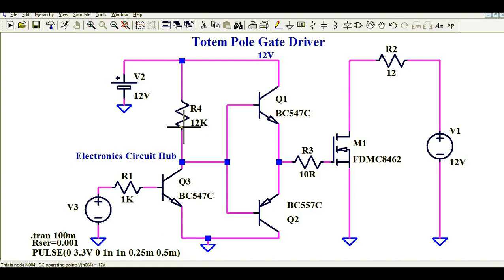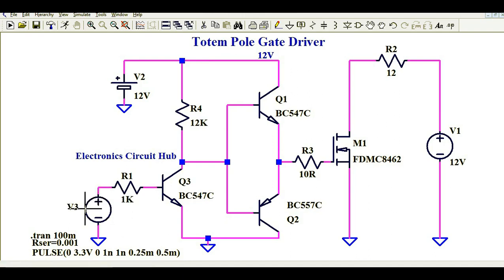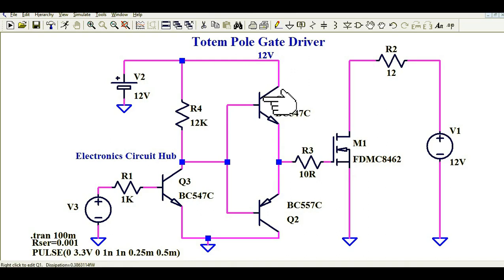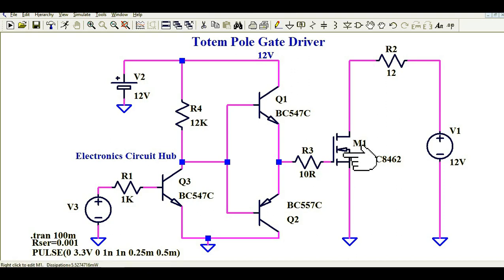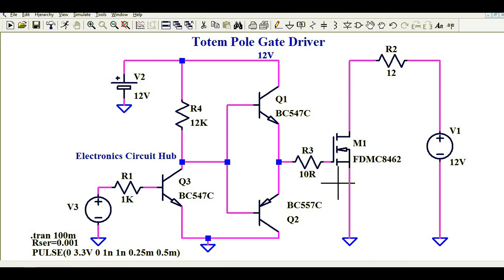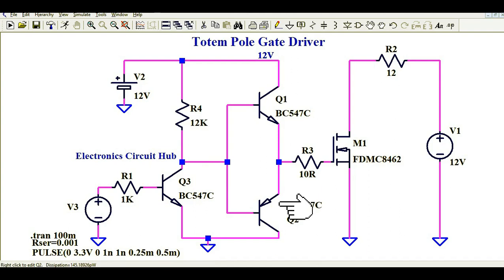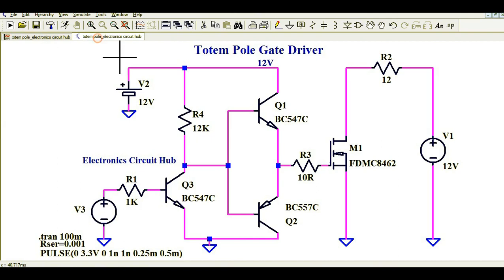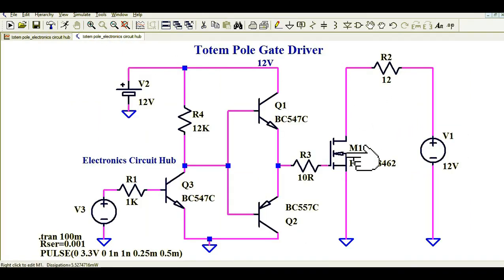Push Pull MOSFET Gate Driver | Totem Pole MOSFET | ltspice simulation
This video explains  design and ltspice simulation of Totem Pole MOSFET Gate Driver. It is sometimes also called Push-Pull MOSFET Gate Driver.
This circuit is cost effective solution for gate driving.
Don'n be confused between totem pole mosfet gate driver and push pull mosfet gate driver. They both are same.
Be careful in MOSFET selection.

Please do support us financially. Your small contribution and support will really help us to do more better towards our society. If you think this channel helping you along your professional career journey, kindly step up and support us. Indian resident can directly use this UPI ID : 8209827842. Non Indian resident can join membership or send Super thanks.

Thanks